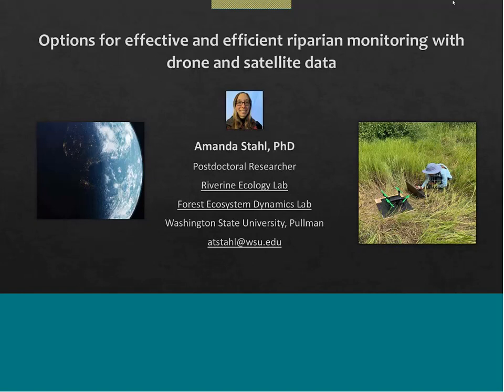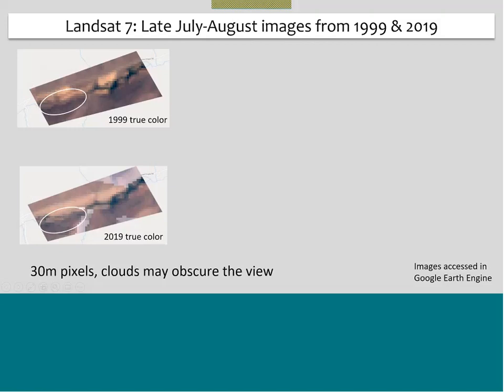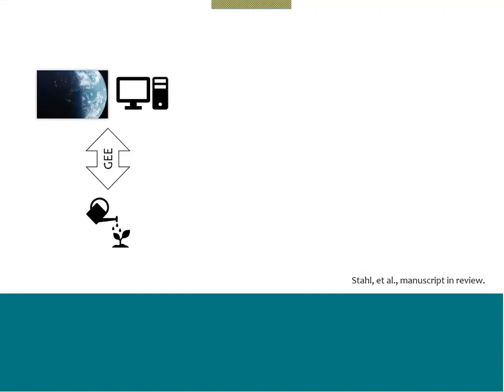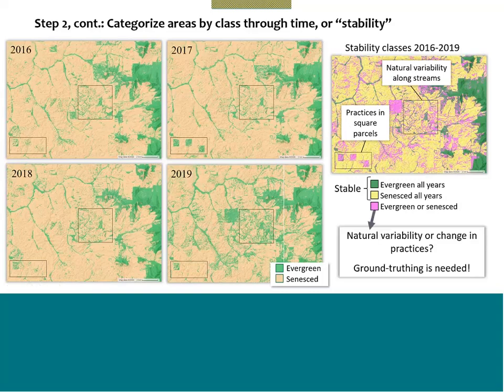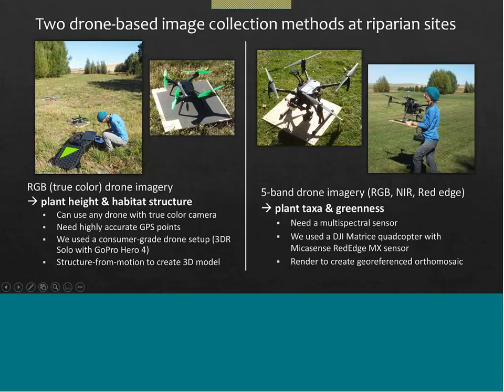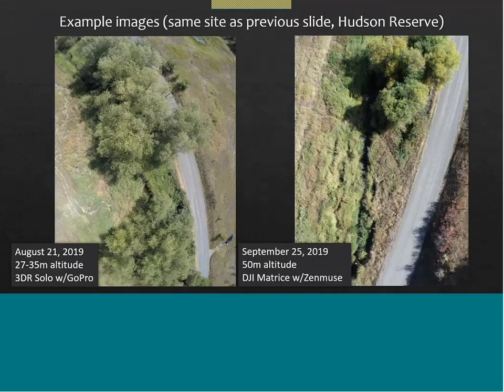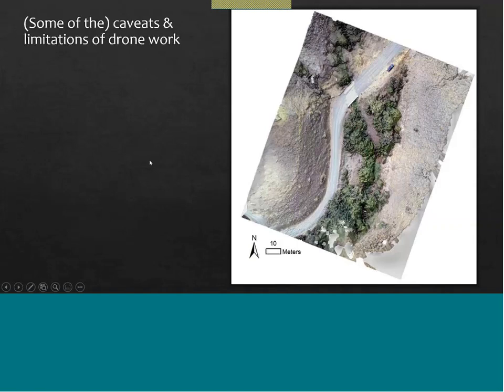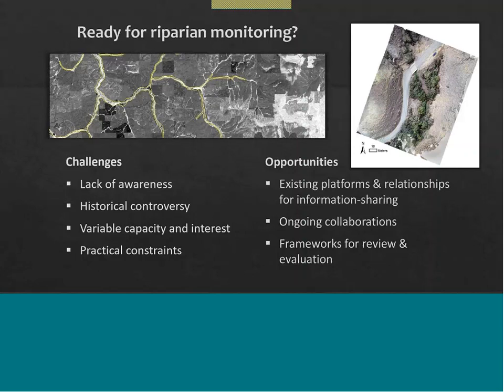Riparian Monitoring with Drone & Satellite Data by Amanda Stahl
Presentation on Riparian Monitoring with Drone & Satellite Data by Amanda Stahl from the 2021 Eastern Washington Riparian Symposium for more information)